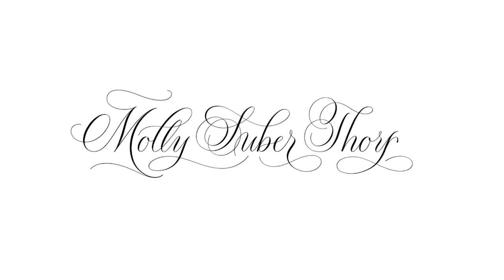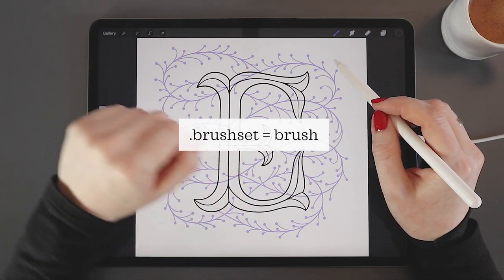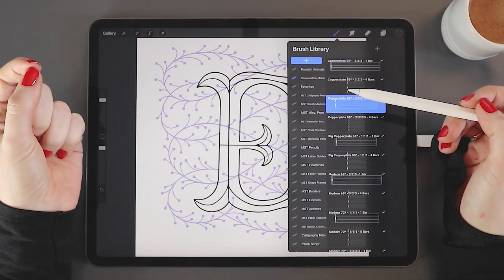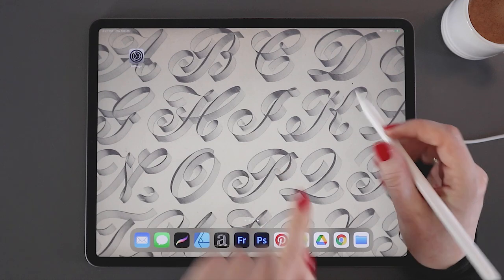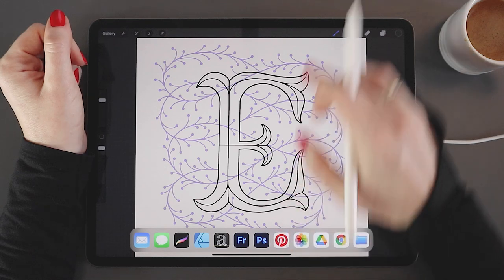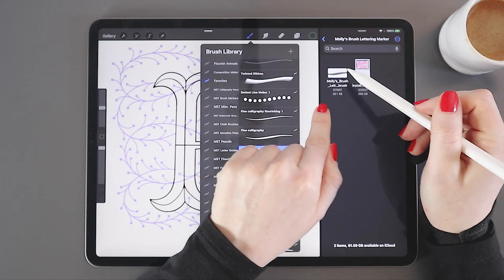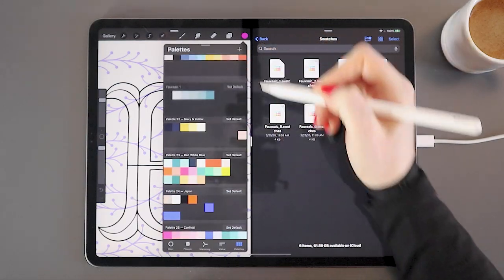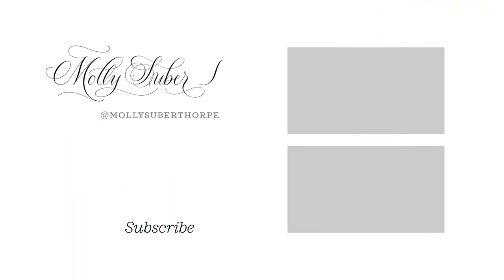How to Install Brushes & Files in Procreate | Easy Steps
Today I'm going to teach you how to install brushes and files in Procreate. This lesson is one of the 38 lessons from my newest online course, Procreate for Absolute Beginners. If you enjoy this lesson, and want to see 37 more lessons about various Procreate functions, I urge you to enroll in the course!

MORE...

HARDWARE & SOFTWARE

12.9" iPad Pro (4th Gen)
Magnetic Smart Case
Anti-glare Screen Protector
Apple Pencil
Touch screen glove
Canon EOS M6
Overhead camera mount

Proceeds from these help me to continue producing free products, making videos, and maintaining Calligrafile.com. My commitment to providing you with my top-recommended resources is not influenced by these affiliate associations.